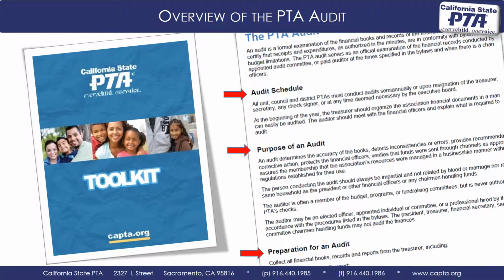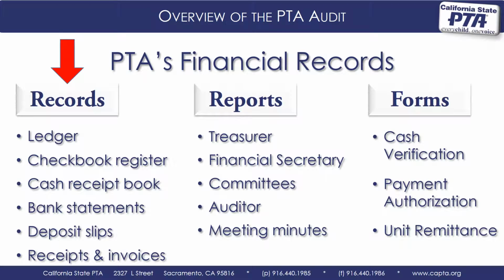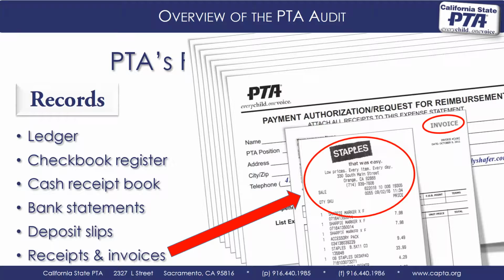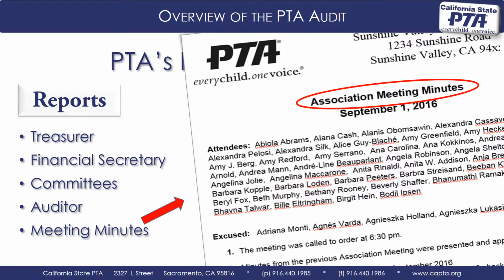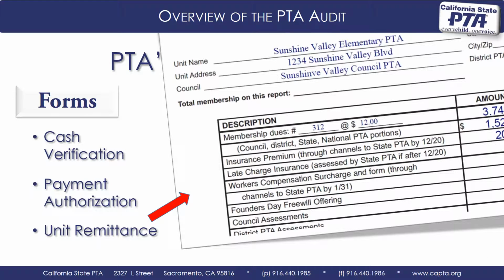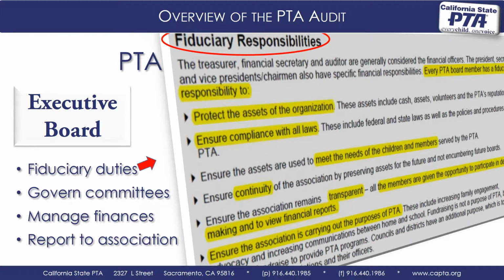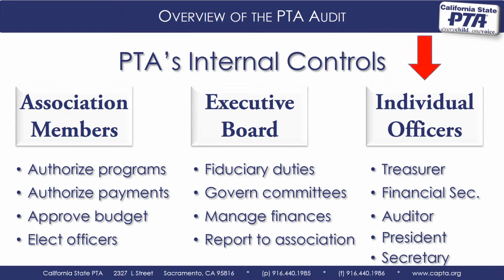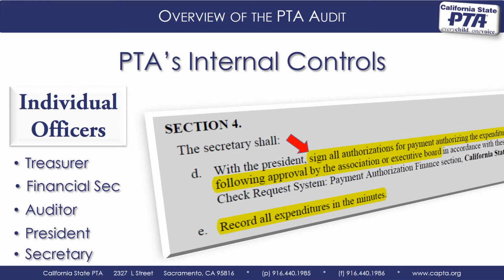Audit Overview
This video is recommended for all PTA Auditors, PTA Treasurers, PTA Financial Secretaries, PTA Presidents and all members of PTA Executive Boards. A PTA audit is a formal review of PTA’s financial records and its internal controls.  The California State PTA Toolkit contains information on the Audit Schedule, the Purpose of an Audit, Preparation for an Audit, Audit Procedures and Recommendations, and the Audit Report.